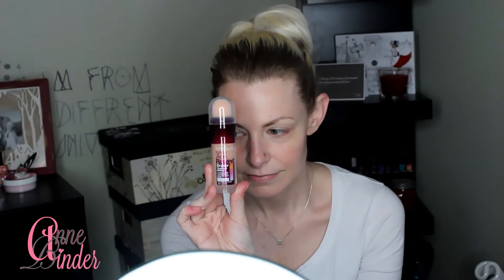First Impression: Maybelline, Instant Age Rewind, Eraser | Anti-Aging Series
Another installment of "Help! I wanna look like a teenager!" This time I tried Maybelline, Instant Age Rewind, Eraser, Liquid Foundation. I'm not done with this foundation, by a long shot! I want to try it again, forgoing the second layer, as well as, a lighter first layer. Maybe it will do better?
Let me know if you have any experience with this foundation. Do you LOVE a different anti-aging foundation? I appreciate any thoughts, suggestions, and opinions!
Let me know what you think! I hope you like this video! xoxo -Anne

Products:

Maybelline, Instant Age Rewind, Eraser